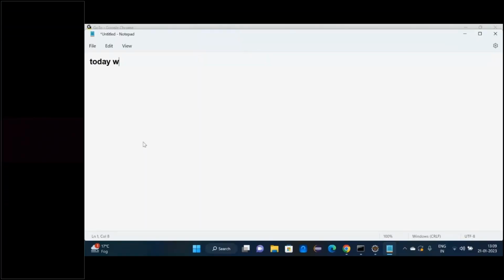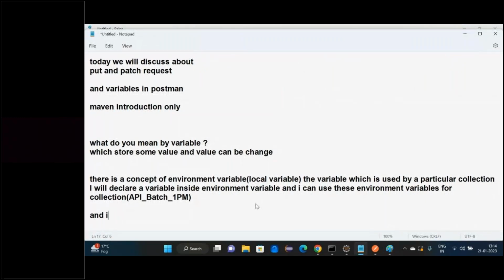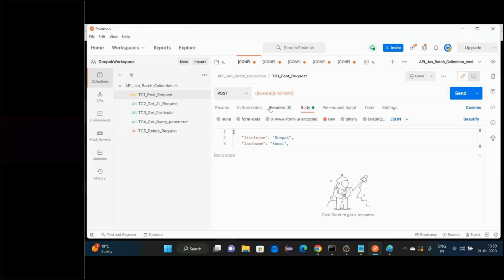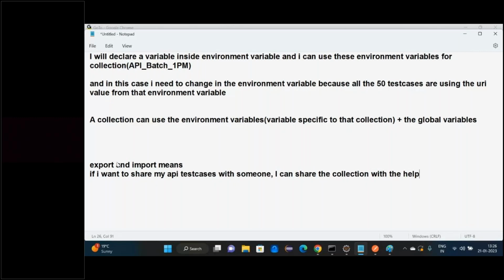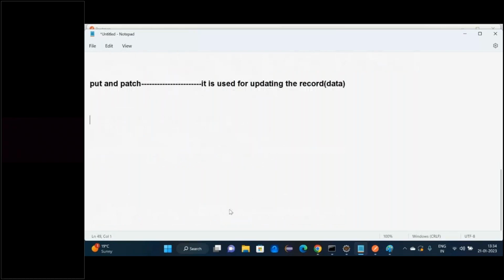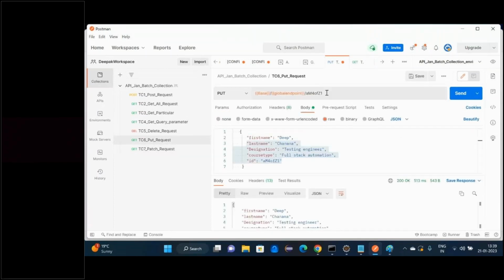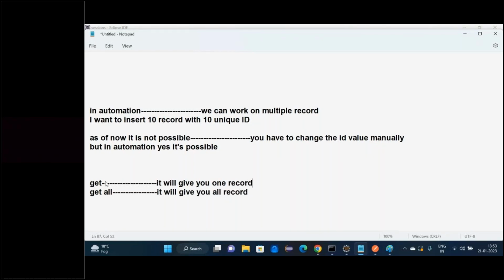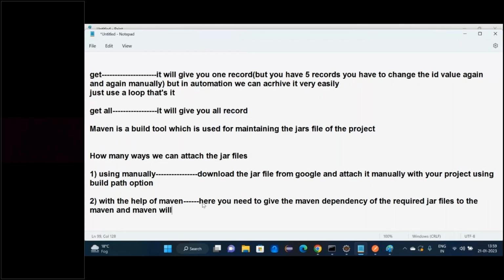How to create variables in Postman? Put and patch request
Put and patch request in Postman
How to create variables in Postman
How to use Global variables in Postman
Maven Introduction only